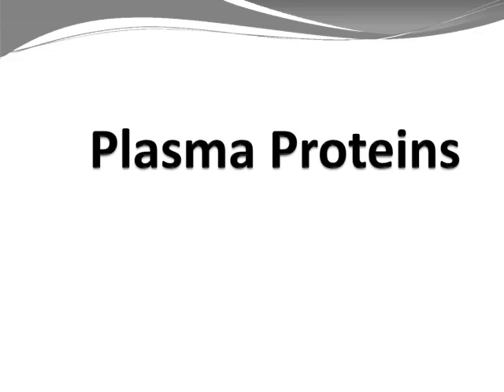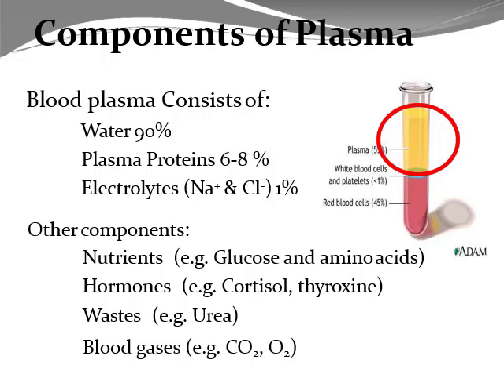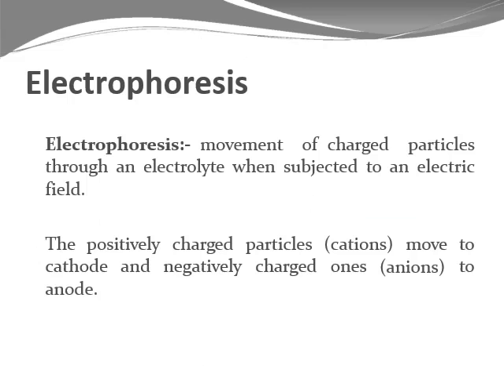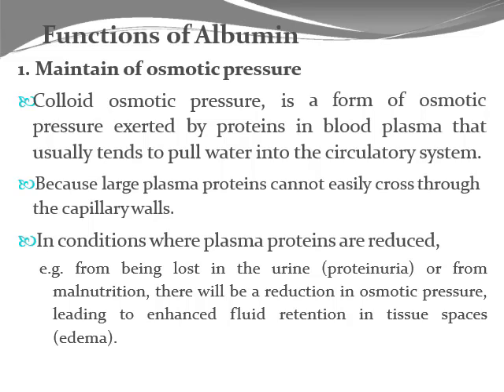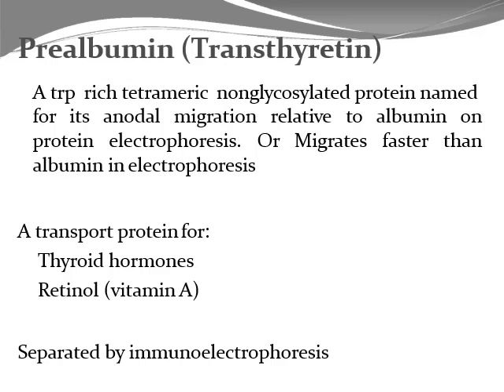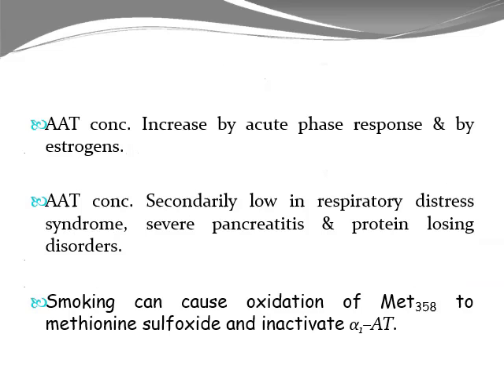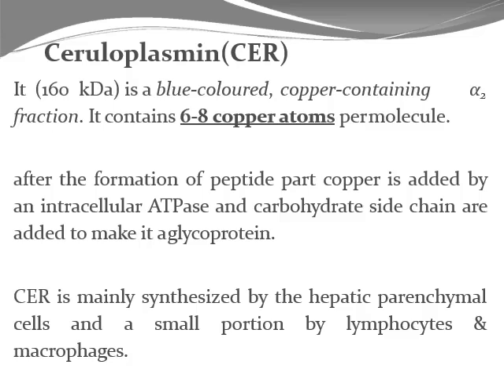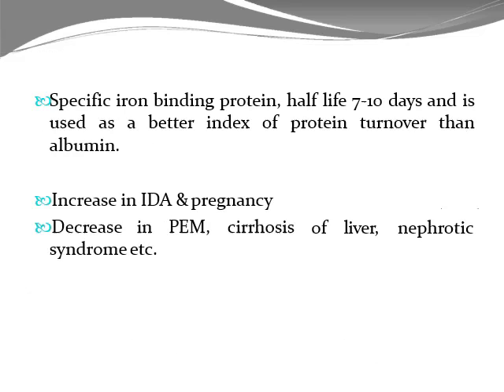BLOOD CHEMISTRY || CLINICAL CASES|| PART 01 || MBBS || SANQUAN MEDICAL COLLEGE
Do you feel Biochemistry a difficult subject? Learn Biochemistry in a simple and easy way with Dr. Muhammad Ali Chowdhury.